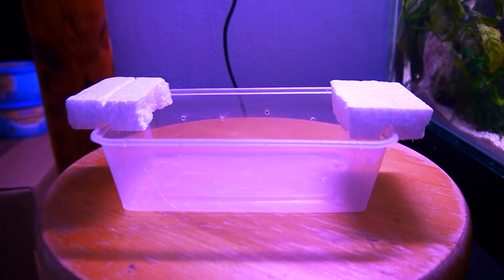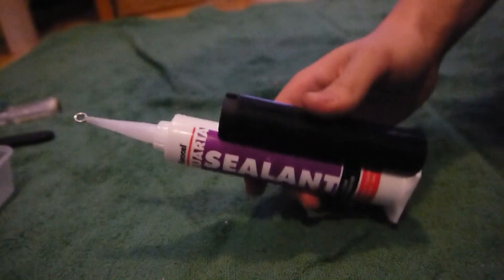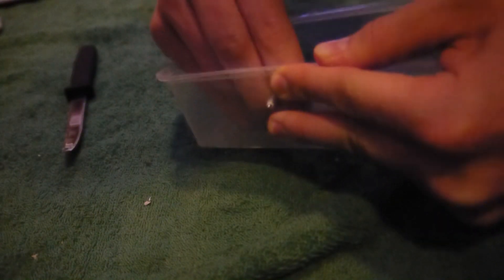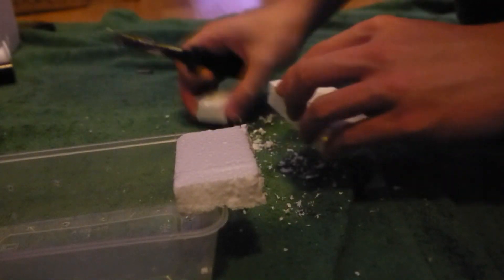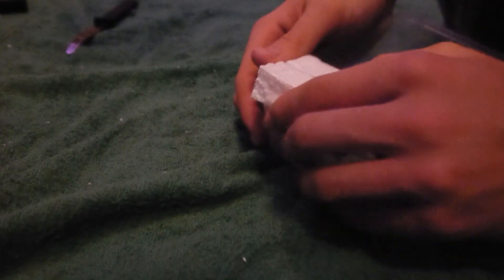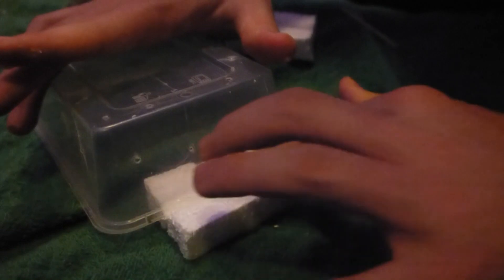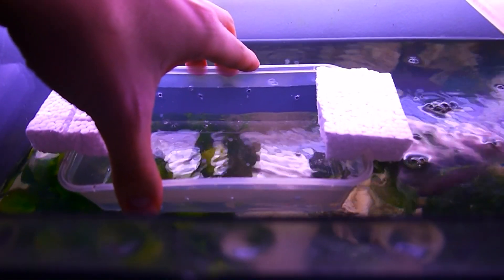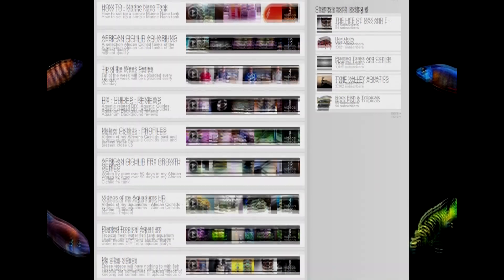DIY Floating Fry Trap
1st How To. DIY Floating Fry Trap

Materials:
-Plastic Container
-Something to make holes (Nail/Screwdriver)
-Knife
-Silicone/Rubber Bands
-Polystyrene/Styrofoam